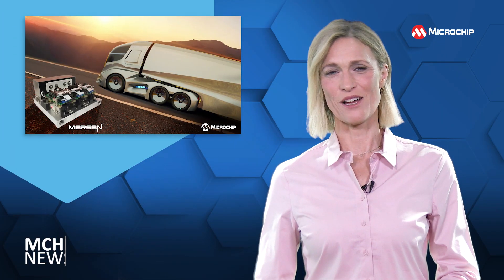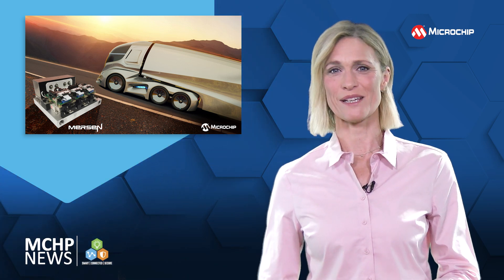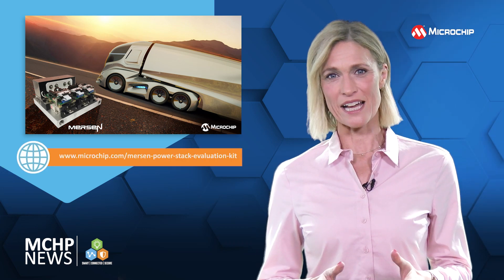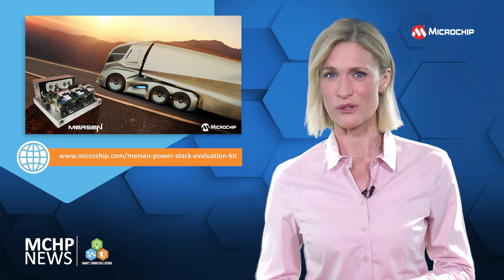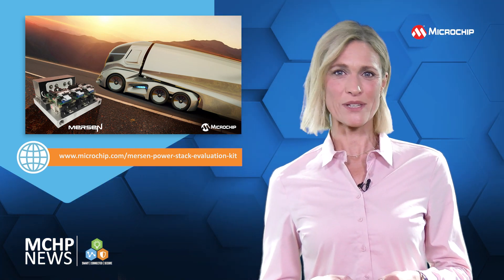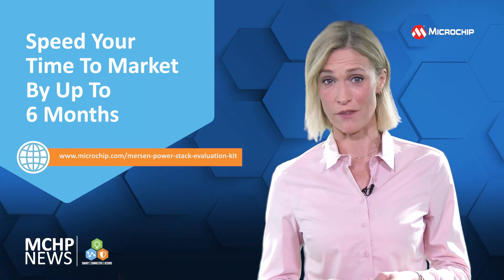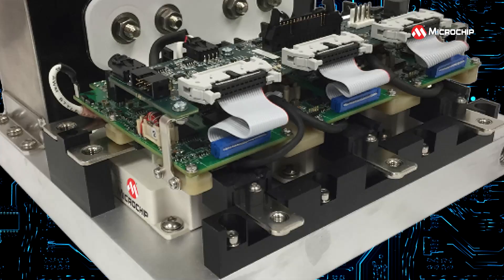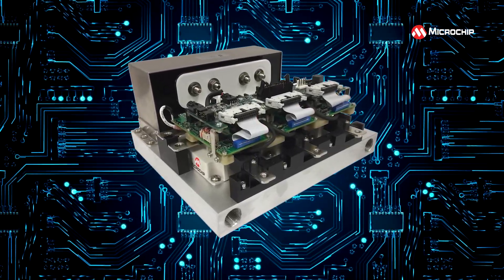Microchip SiC MOSFETs and Digital Gate Drivers in the Mersen Power Stack Evaluation Kit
Microchip Silicon Carbide MOSFETs and digital gate drivers in Mersen SiC Power Stack evaluation kit [MNV480]